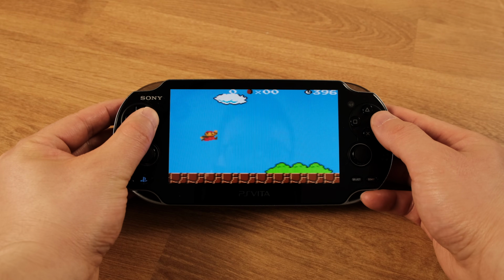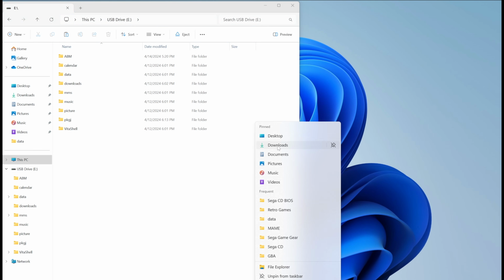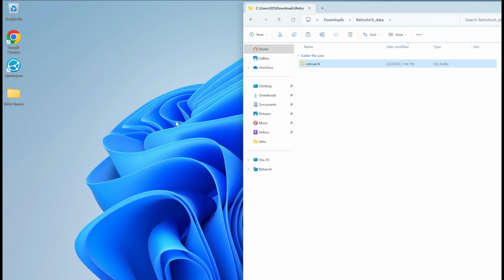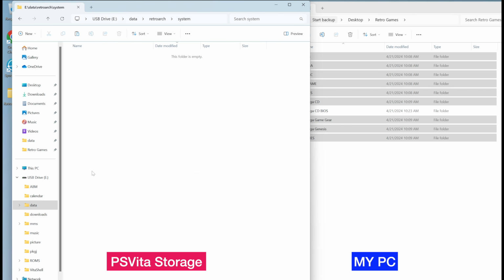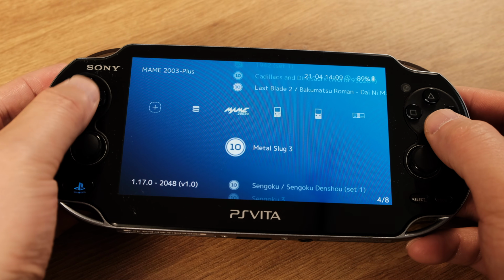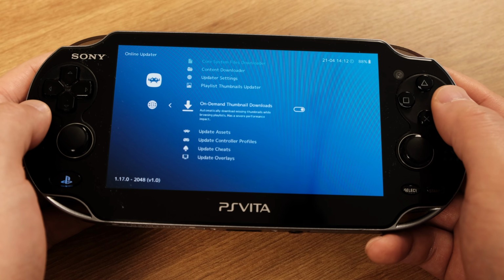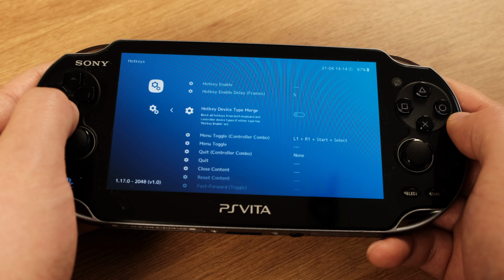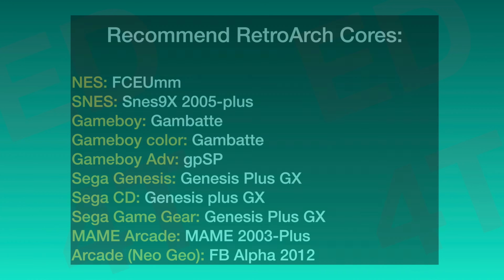Play Retro Games on PS Vita 2024 (NES, SNES, SEGA, MAME Arcade )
Step by Step Guide: How to Play Retro Games on PS Vita in 2024

Below are the items that I have been using daily with my Steam Deck and ROG Ally & PS VIta.

Recommend Samsung High Speed SD Card:

Multiple Ports 100W PD Charger:

Steam Deck Case:

Steam Deck/Rog Ally Carrying bag: